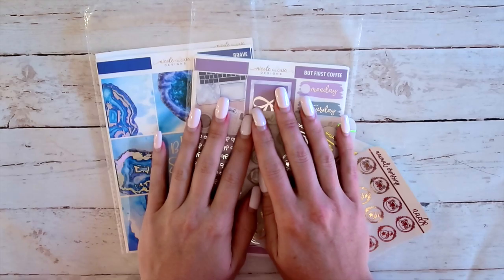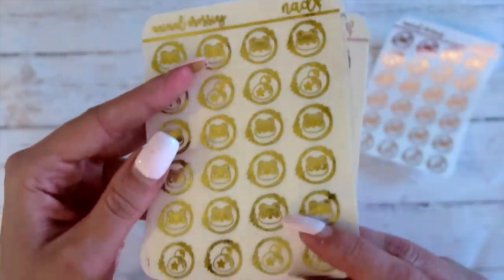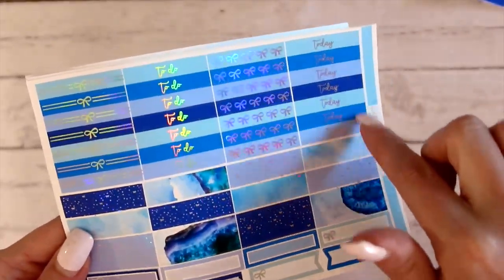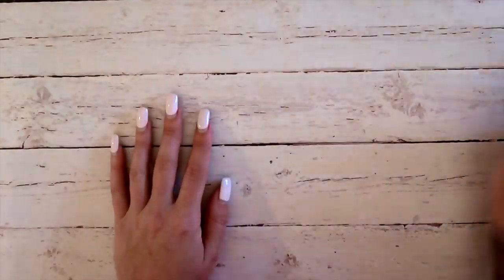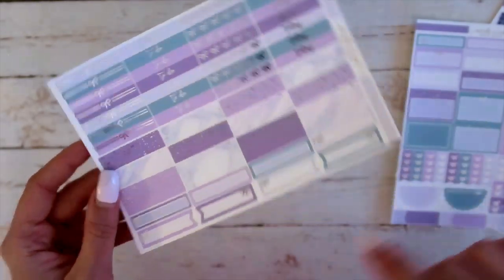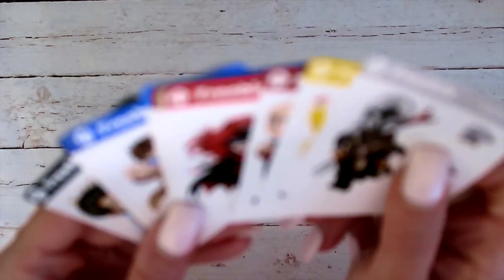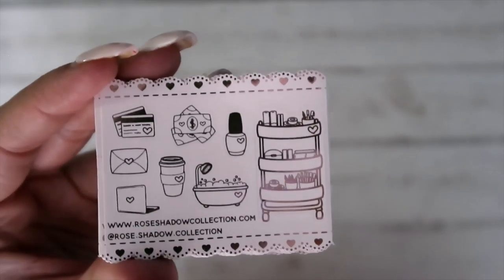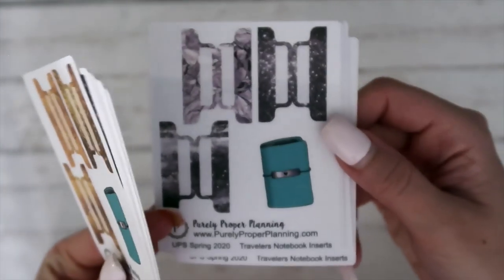New Releases | Ultimate Planner Sale + 2 New Collections